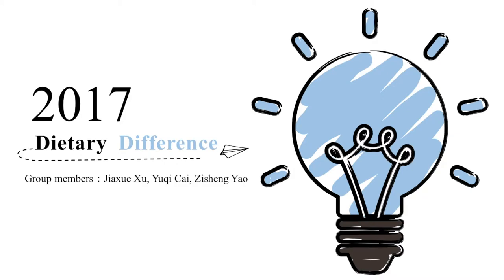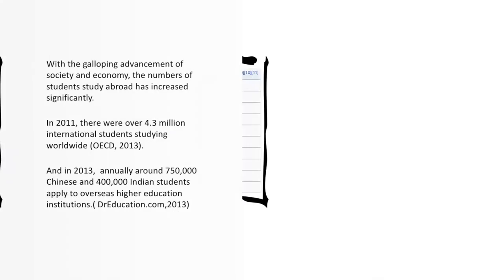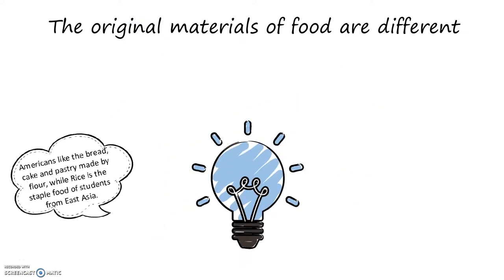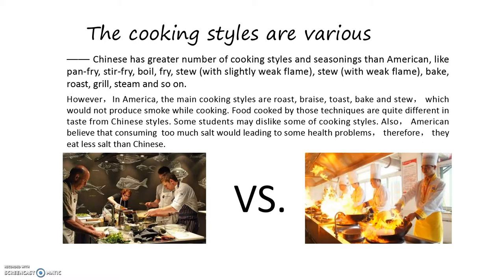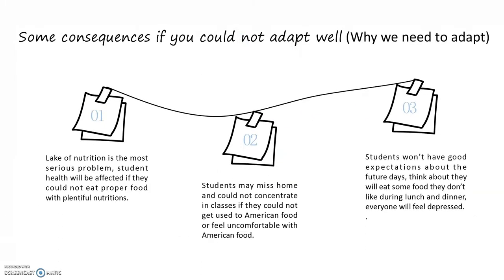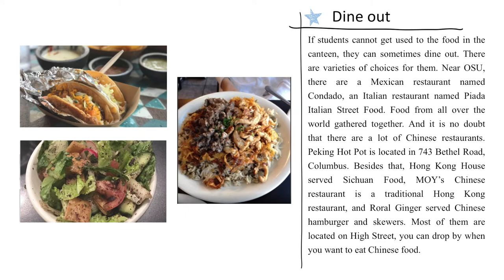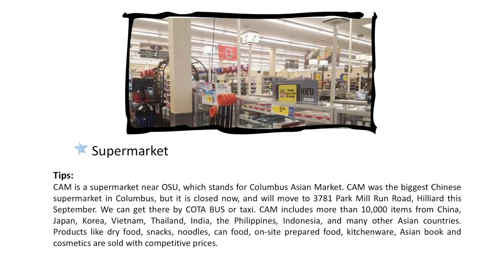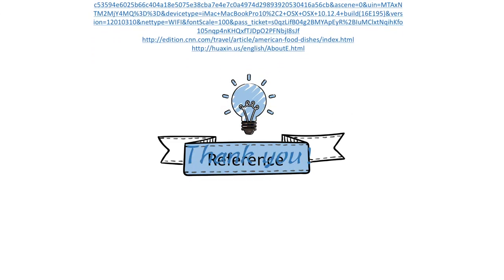group 4 movie